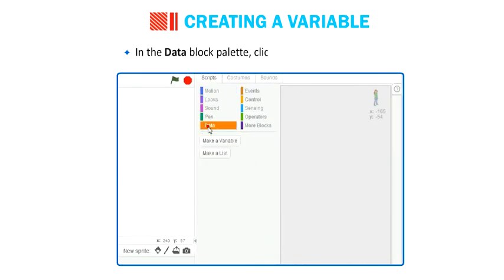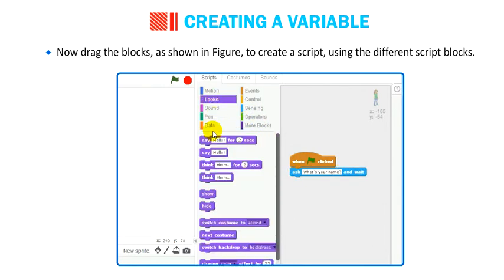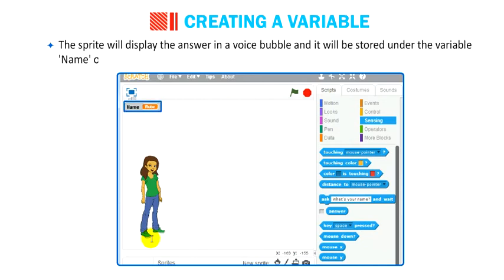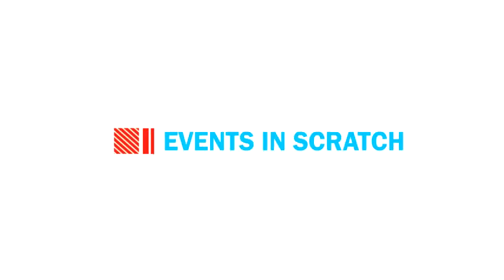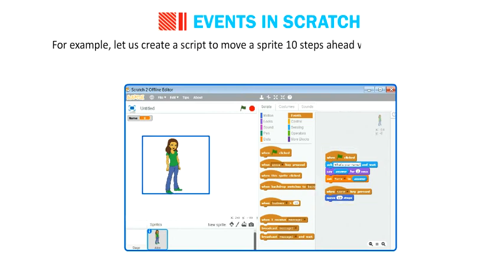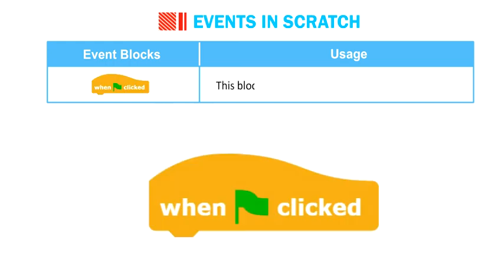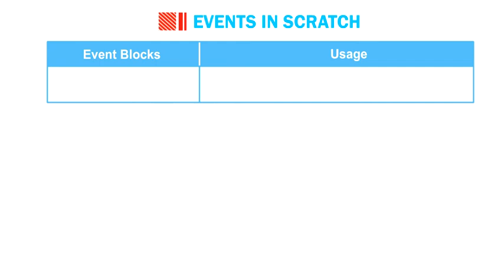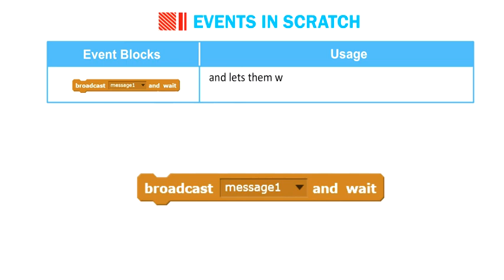Scratch part 2.0 class 10